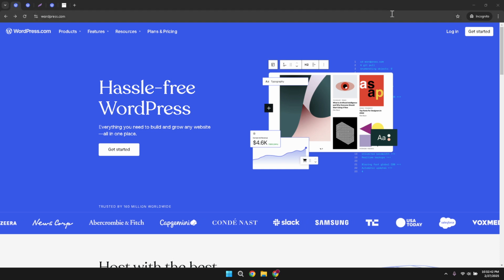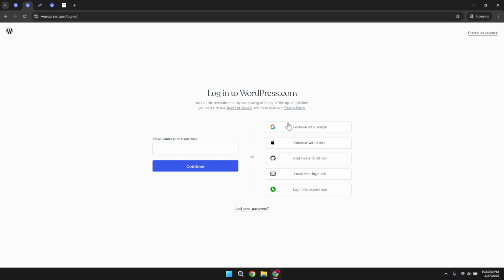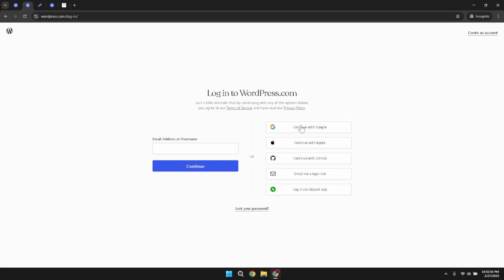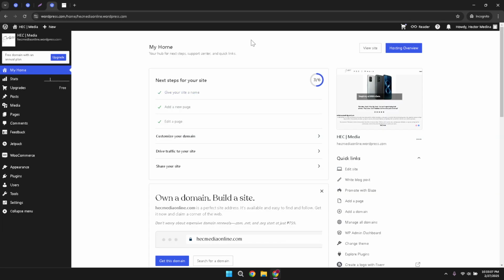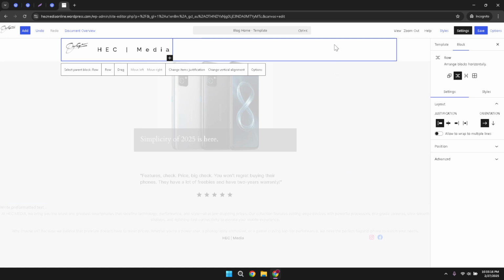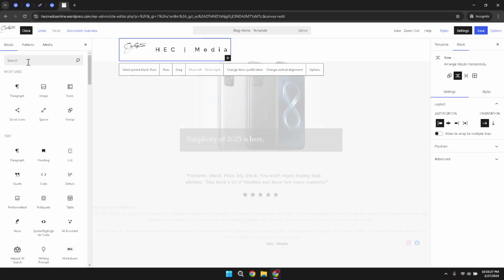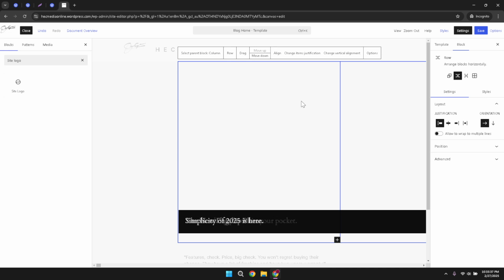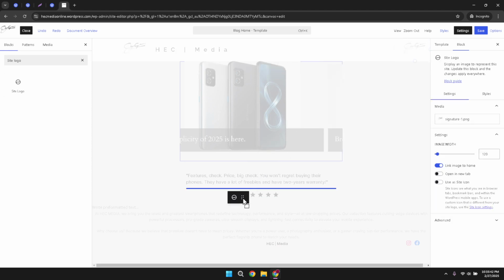How to Add a Site Logo Widget to Your Wordpress (Full 2025 Guide)